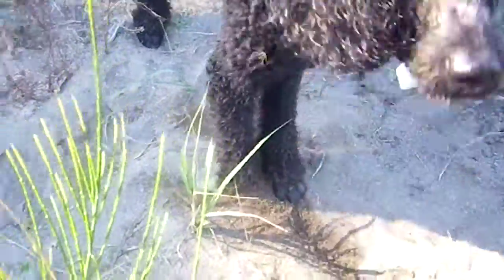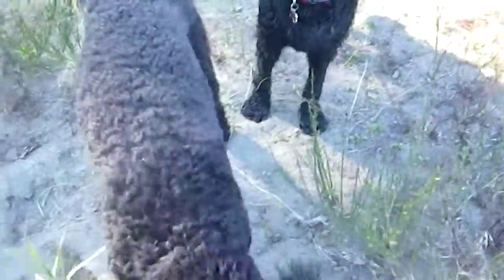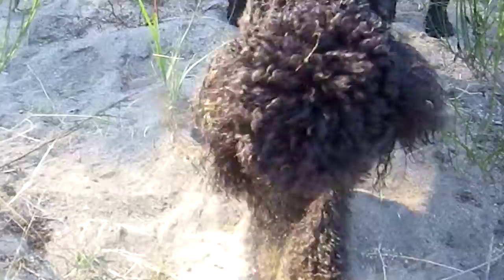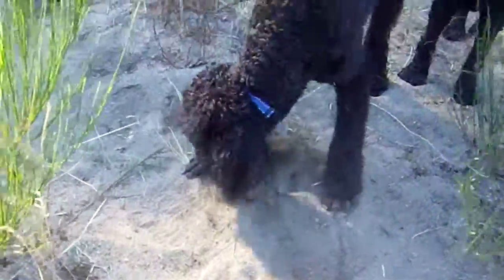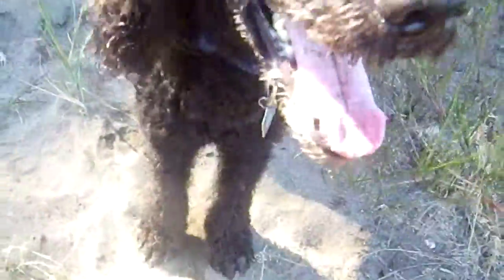ABR PP Pepper Dig It